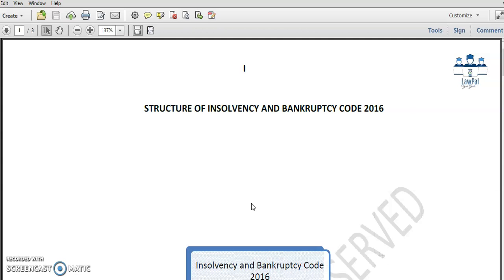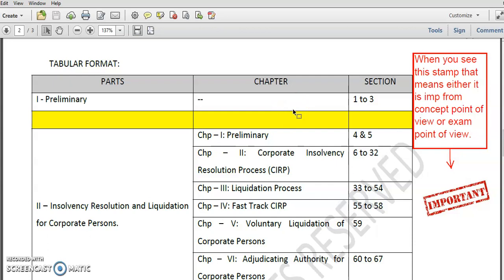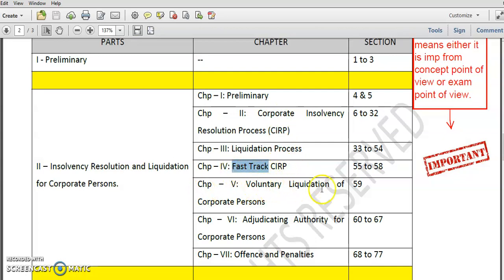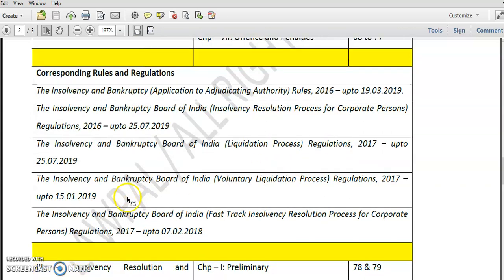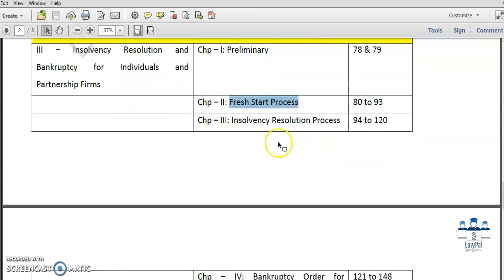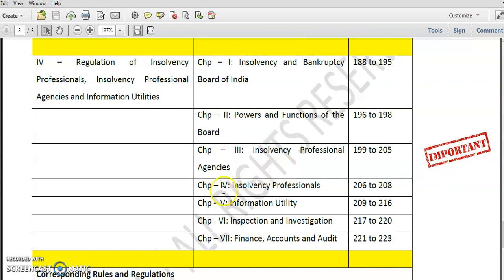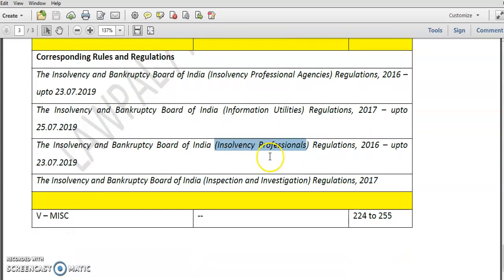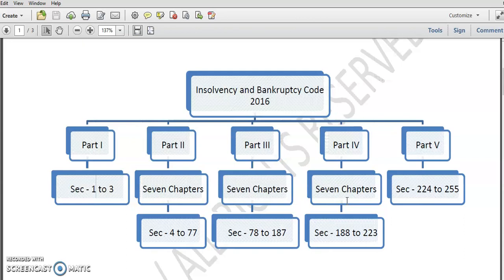VIDEO # 3 STRUCTURE OF IBC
HI Viewers...This is my third video in a lecture series on Limited Insolvency Examination. This video will take you through the structure of IBC to have a better understanding of the design of the Code before we jump into the provisions.

For any discussion or doubts, please join my Telegram Channel